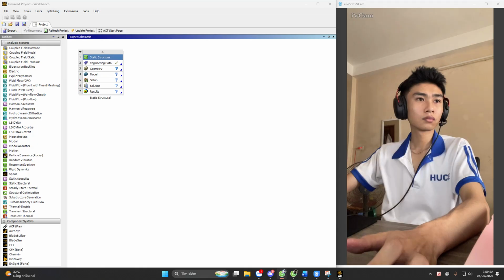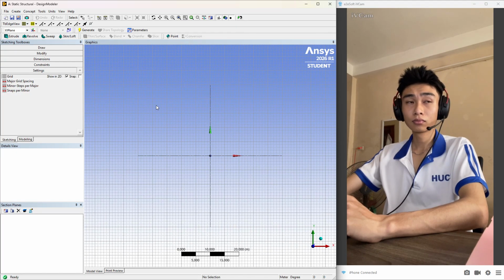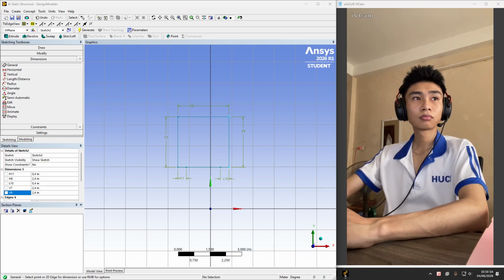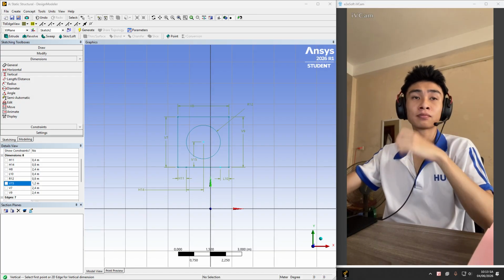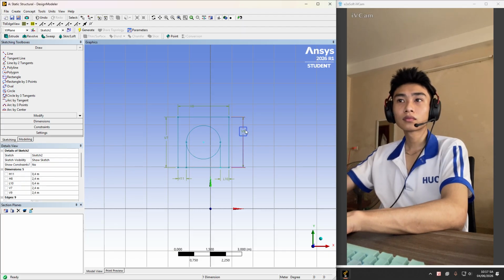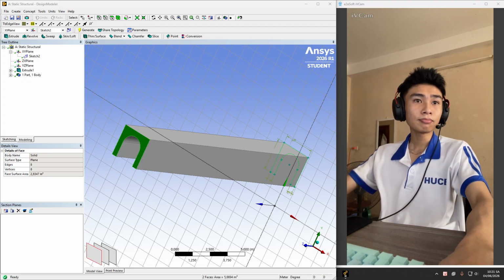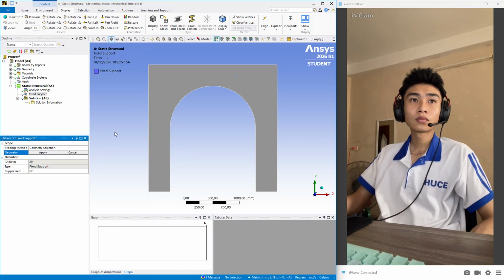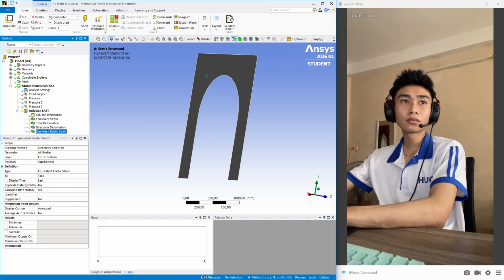Lưu Ngọc Phương - 0222868 - 68ME2 - BDG01.2